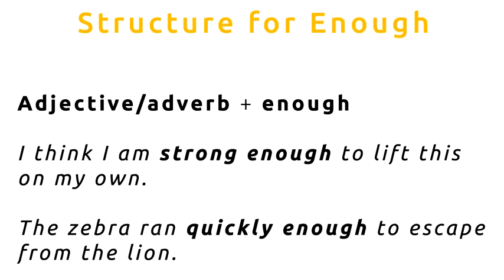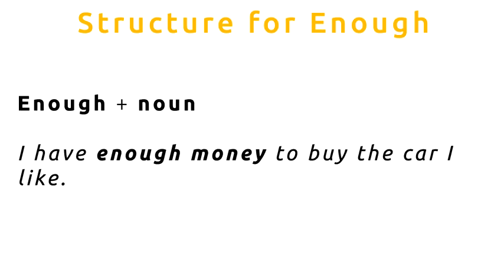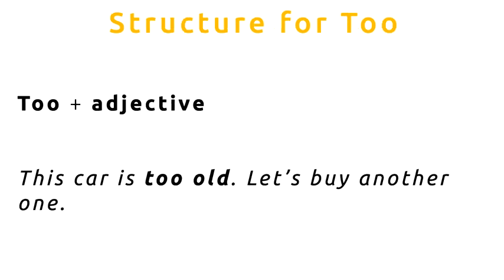06 Enough and too Learn